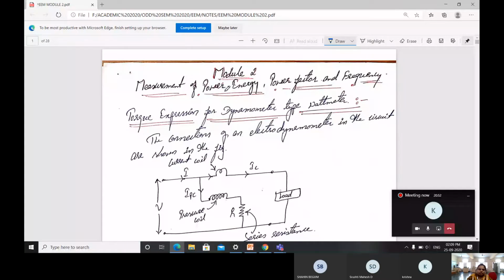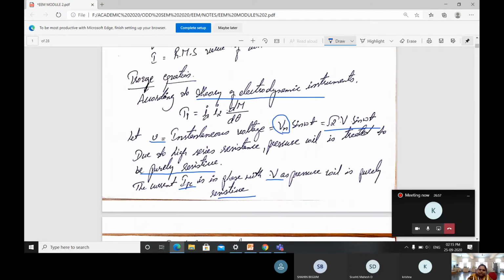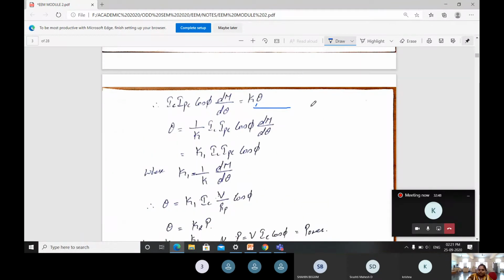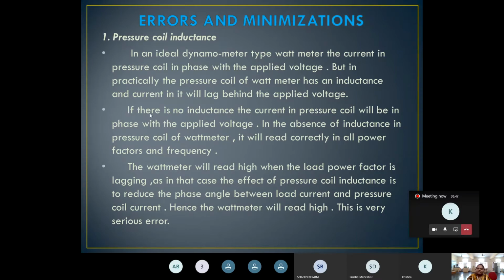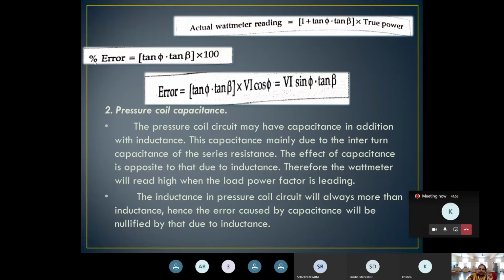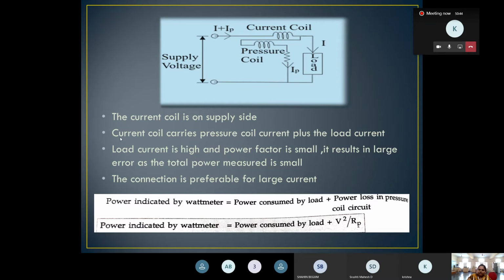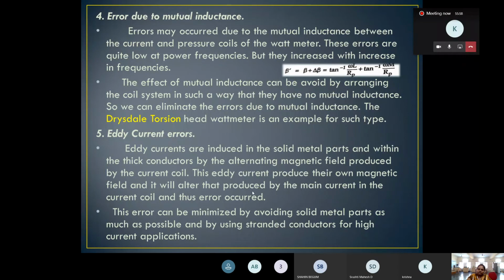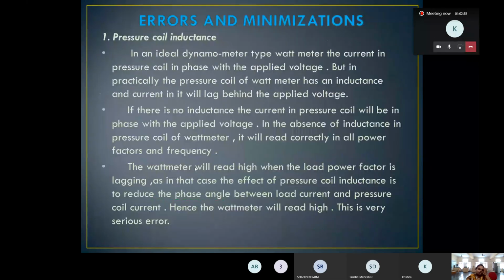Torque expression, Errors and Minimizations in wattmeter